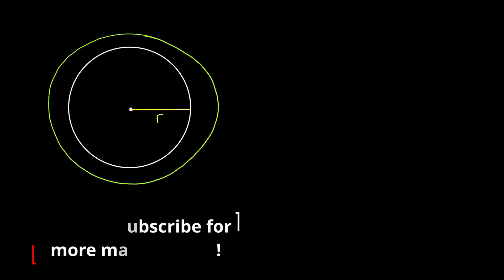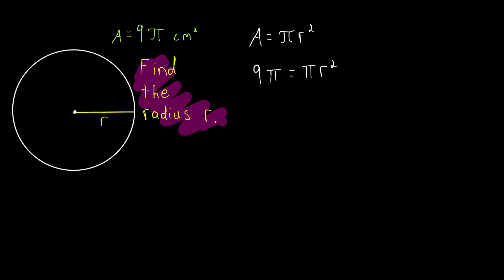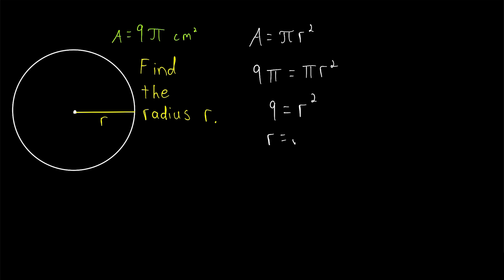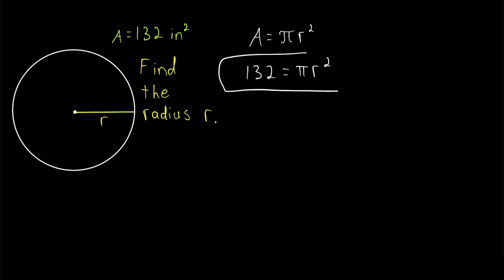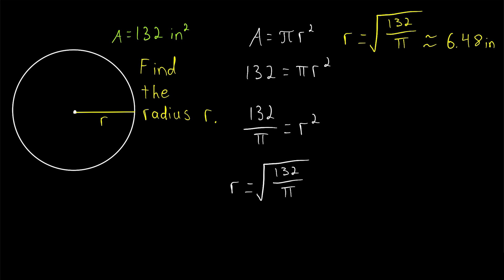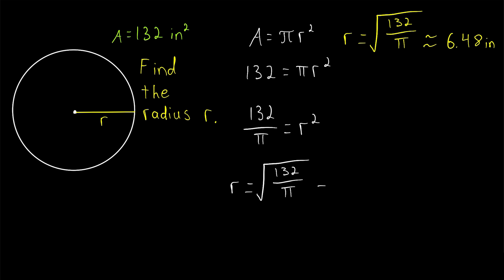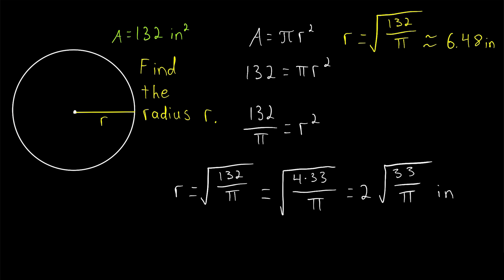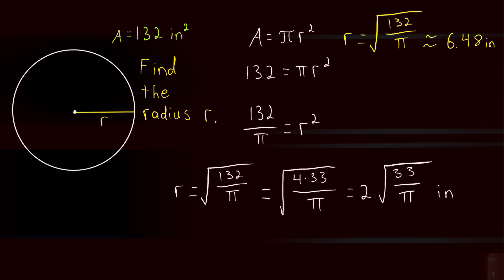How to Find Radius of Circle from Area | Geometry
We find the radius of a circle given the area. We'll see two examples, one with nice numbers and one with big jerk numbers. It's all about solving the area formula, A=pir^2, for the radius, which is a piece of cake! And remember - once we find the radius, we can double it to get the diameter!